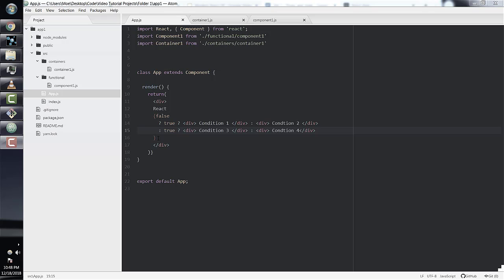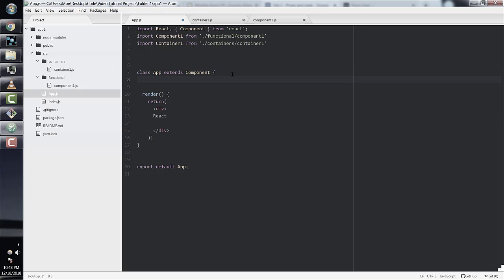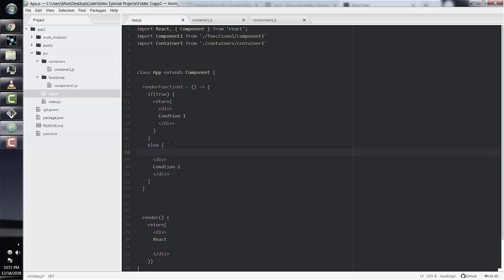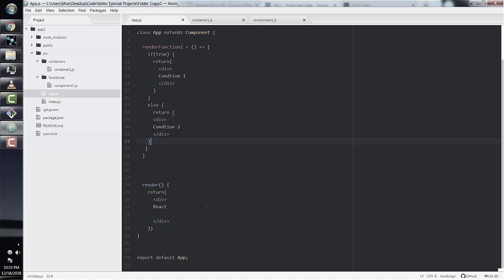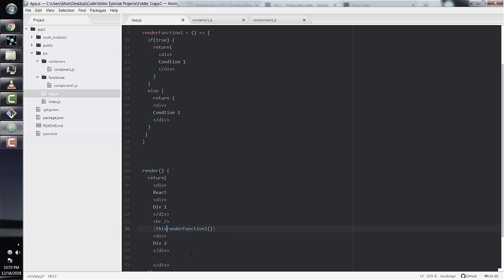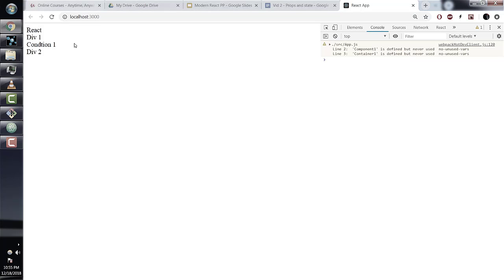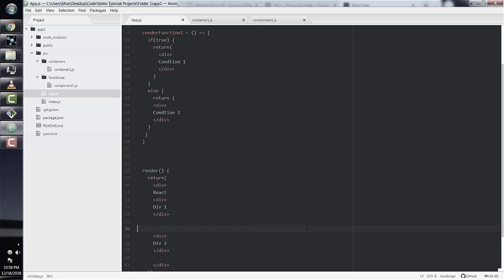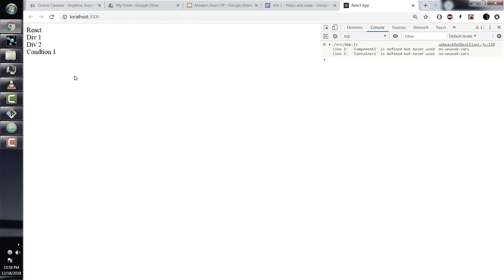22 alternate conditional rendering method